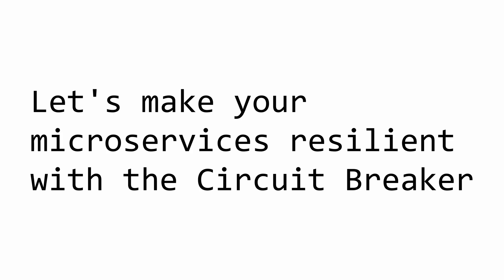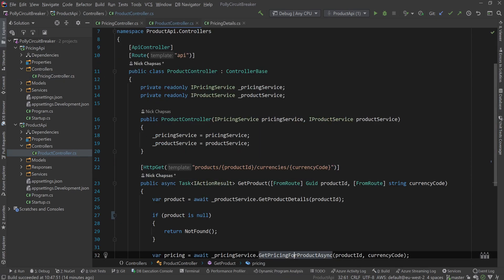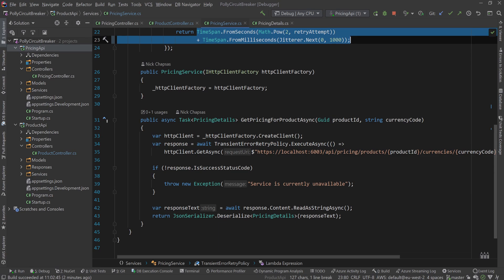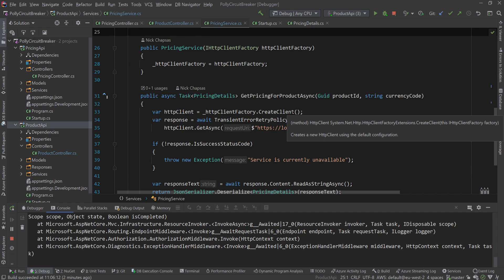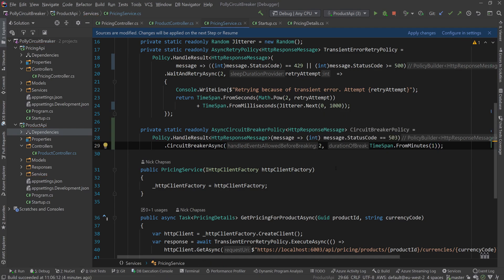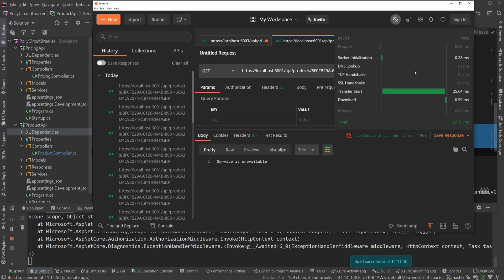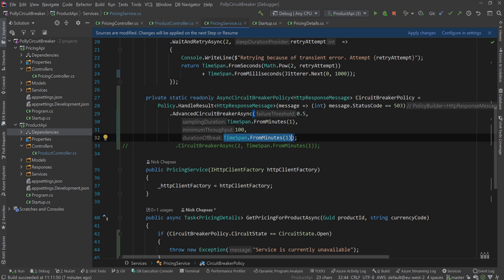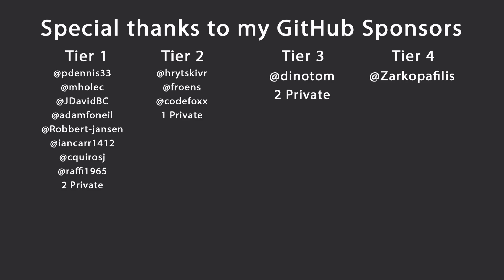Make your microservice resilient with Polly's Circuit Breaker | .NET Core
Hello everybody I'm Nick and in this video I will show you how you can implement Polly's Circuit Breaker and Advanced CIrcuit Breaker policies for your microservices. The circuit breaker pattern is one of the most important and most useful patterns because it allows us to fail fast in scenarios where success is unlikely and saves server resources on requests that are unlikely to succeed.